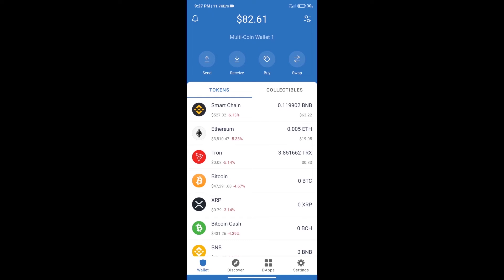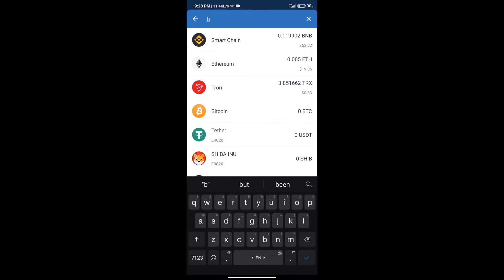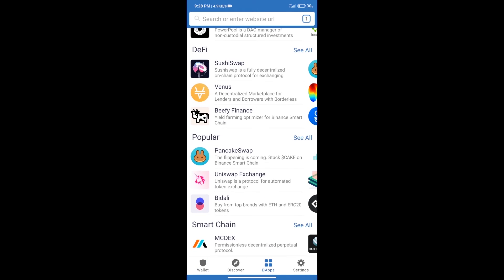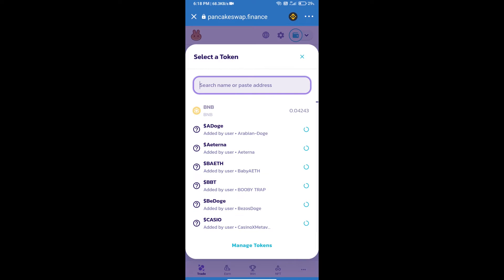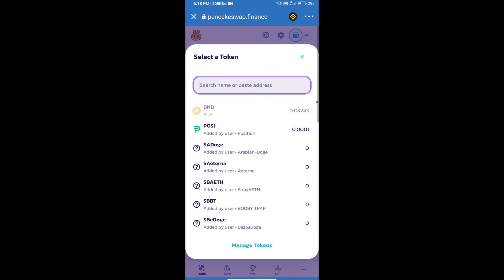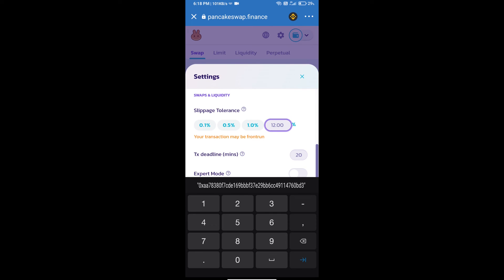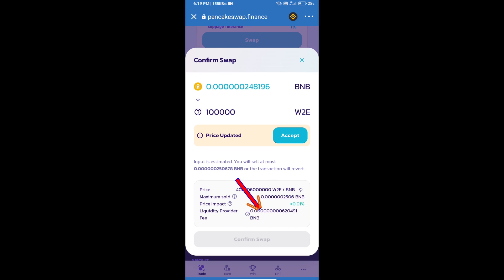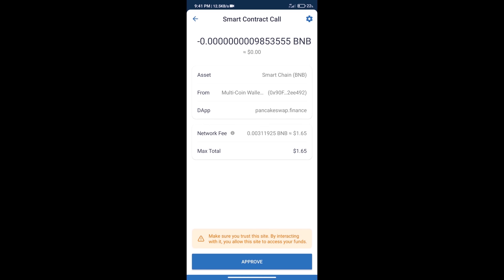How to Buy Walk To Earn Token (W2E) Using PancakeSwap On Trust Wallet OR MetaMask Wallet